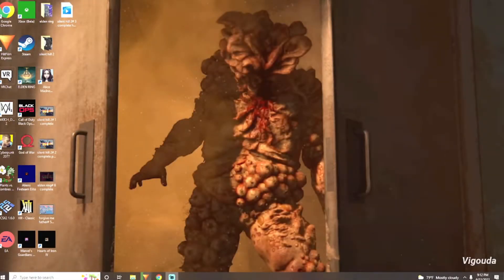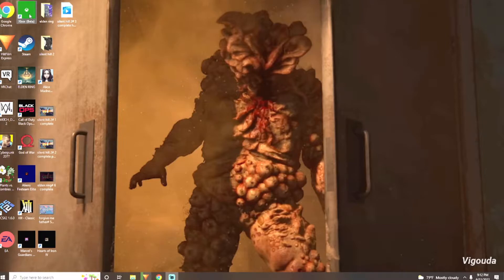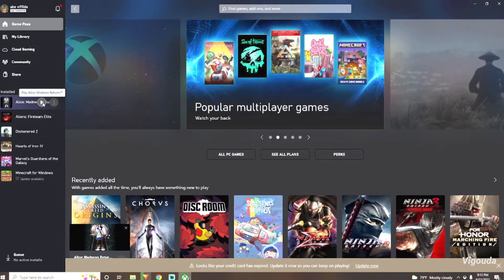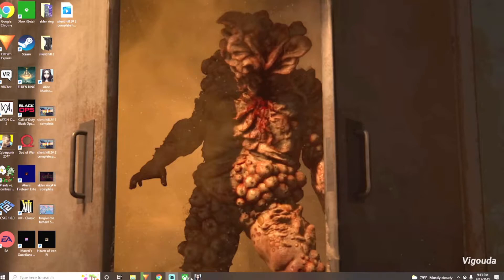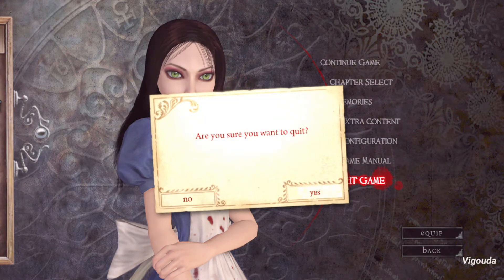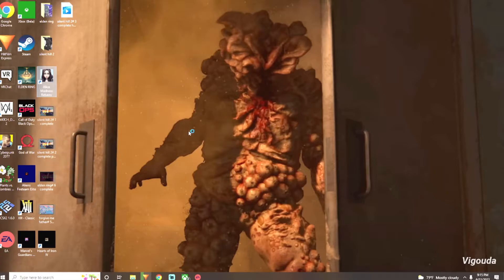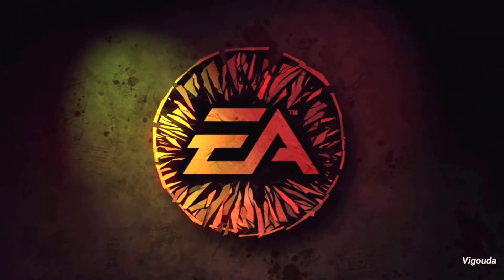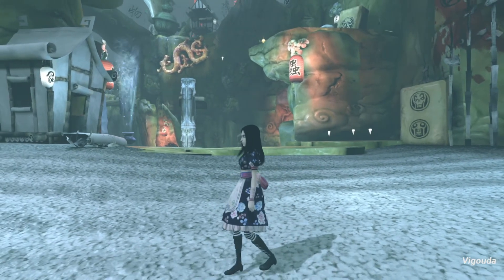A POSSIBLE FIX to getting Alice: Madness Returns to work on PC Gamepass | Vi helps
This is just a quick video on how I got Alice: Madness Returns to load my save game on PC Gamepass.
The Problem: Once loading into the game, the moment I click on continue (my game save) the game would get stuck on that darn dangling key loading screen and would never load. On top of this, it would freeze my pc and I would have to restart my computer. I hope this video finds any and all of you whom are having or have had the same issue that I did. Remember, this is a possible fix, and I cannot fully explain what the cause(s) of the issue, and the exact fix. I just shared with you my steps. mmmmmm, that is all

You could also find me over yonder grilling grilled cheese on a gas grill converted into a charcoal grill because of the apartment complex I live in doesn't trust gas grills so yeah